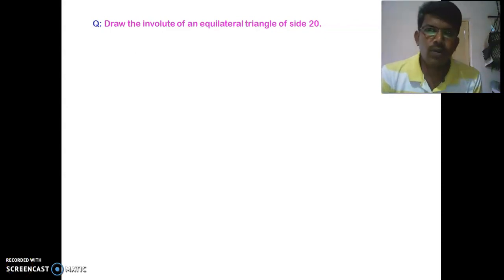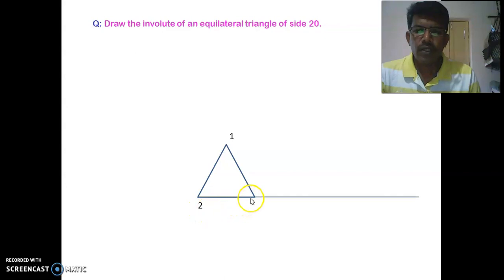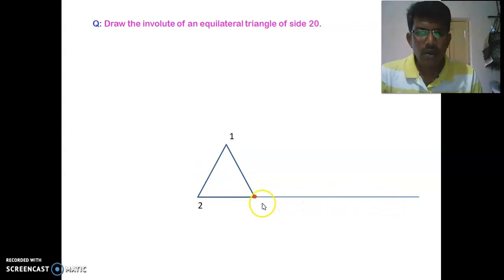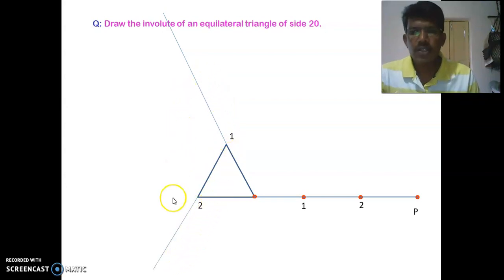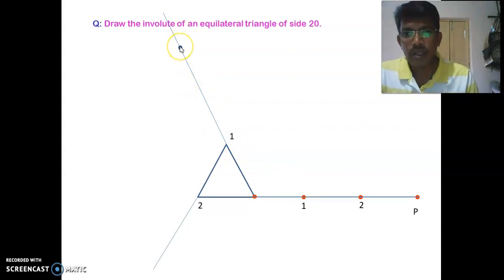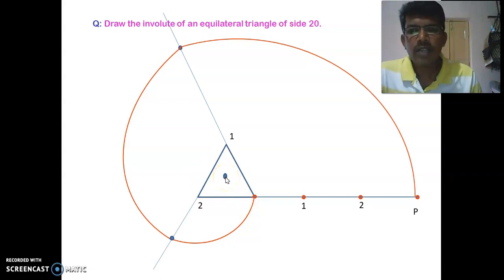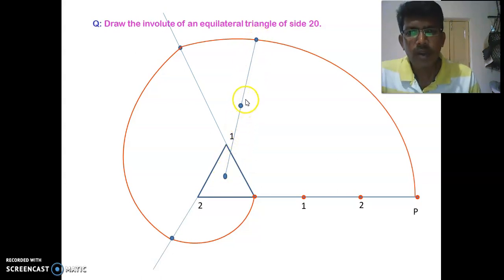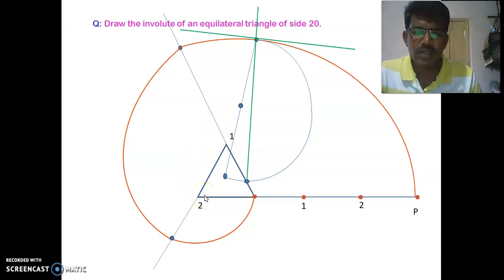INVOLUTE FOR A EQUILATERAL TRIANGLE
THIS VIDEO CLEARLY EXPALINS ABOUT THE CONSTRUCTION OF THE TRAINGLE INVOLUTE, TANGENT AND NORMAL AT ANY POINT ON THE CURVE